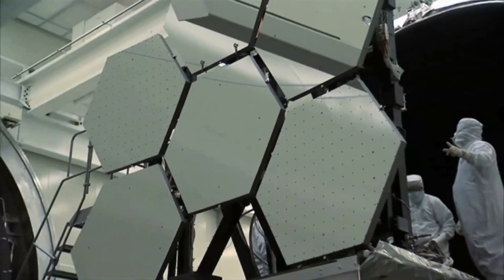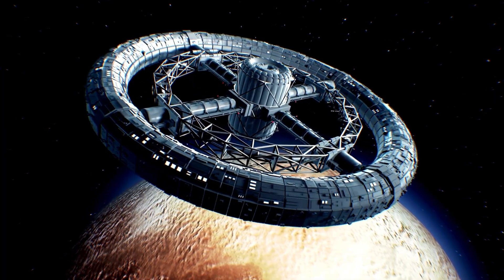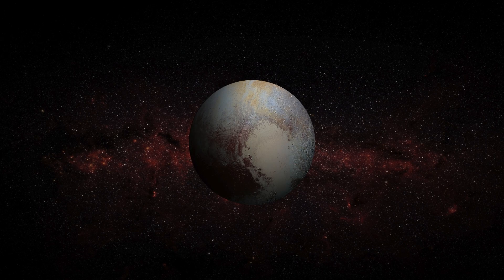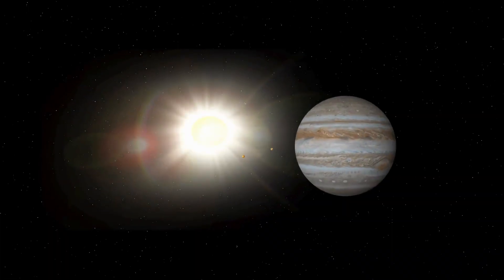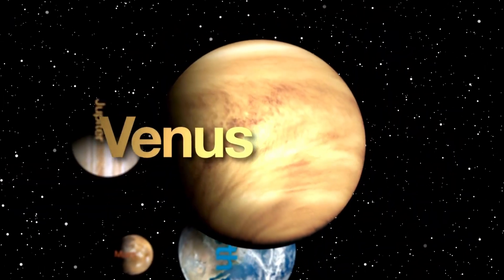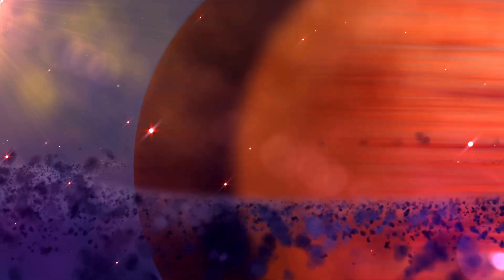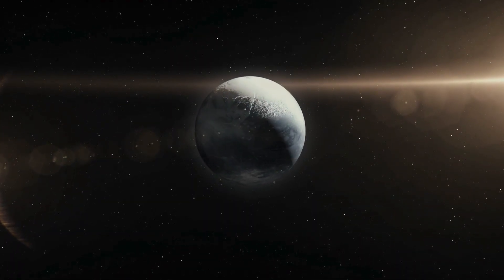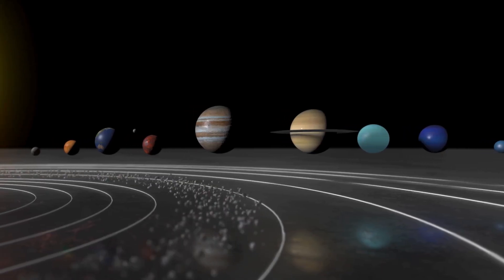James Webb Reveals DECLASSIFIED Images of Pluto – You Won’t Believe What We Saw!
This video dives into the surprising new discoveries about Pluto made by the James Webb Space Telescope. From hidden oceans to possible signs of life, Pluto is no longer just a frozen rock—it's an active, mysterious world worth exploring.